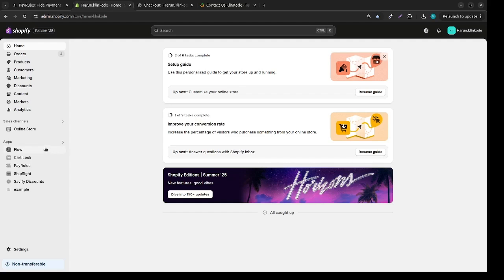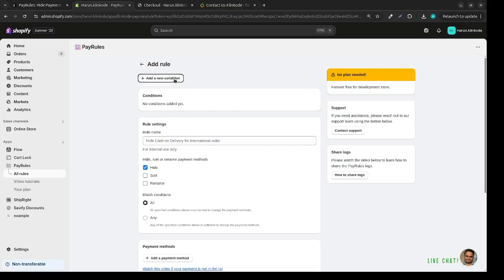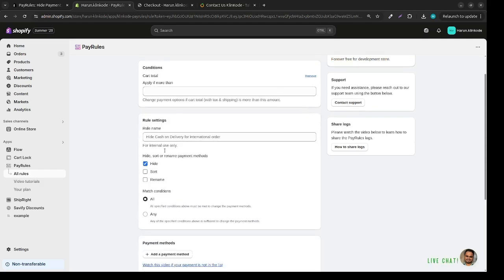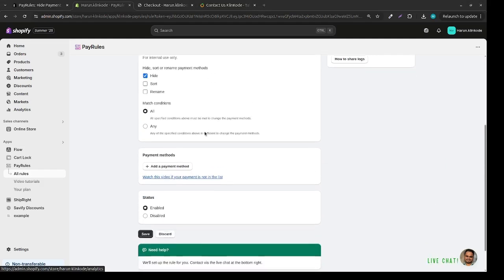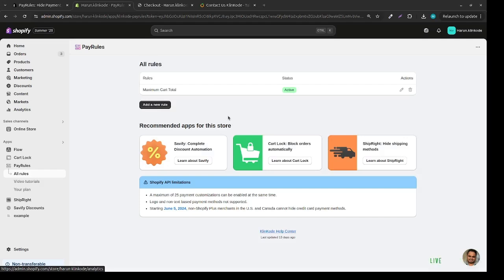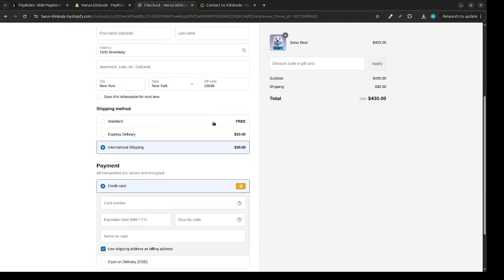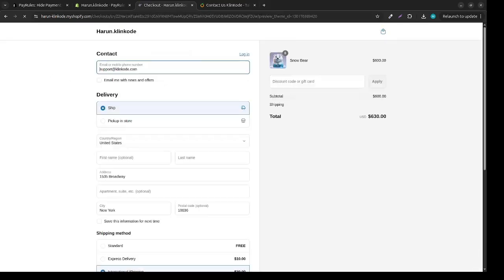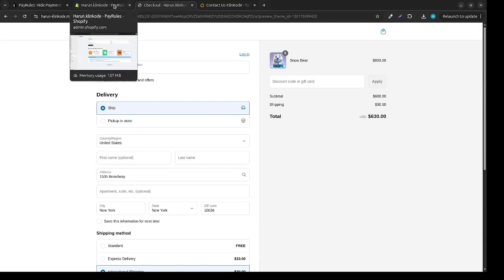Set Payment Rules Based on Cart Total in Shopify | Minimum & Maximum | PayRules | KlinKode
Learn how to Set Payment Rules Based on Cart Total in Shopify using PayRules.
 Set minimum and maximum thresholds to manage COD availability and payment logic.

🔍 In This Video, You’ll Learn:
 ✔️ How to use the Cart Total condition
 ✔️ Set min & max values for payment methods
 ✔️ Block COD for low or high-value carts
 ✔️ Customize checkout error messages
 ✔️ Live cart value demo

💡 Why Use Cart Total Rules?
 ✅ Prevent COD for high-value orders
 ✅ Minimize risk and cash handling
 ✅ Encourage prepaid methods
 ✅ Automate order filtering